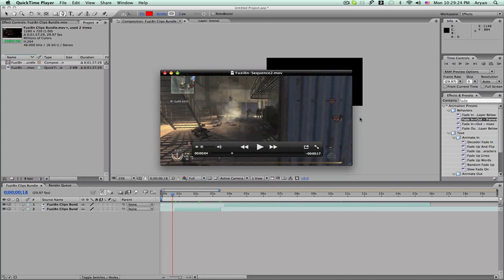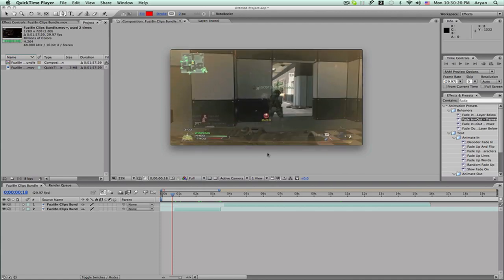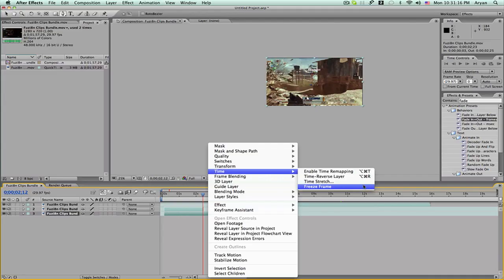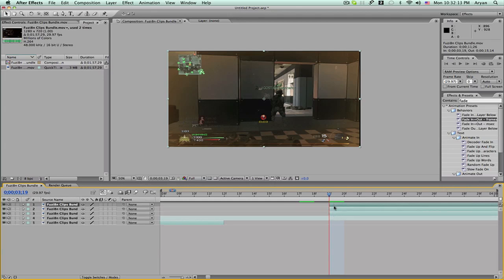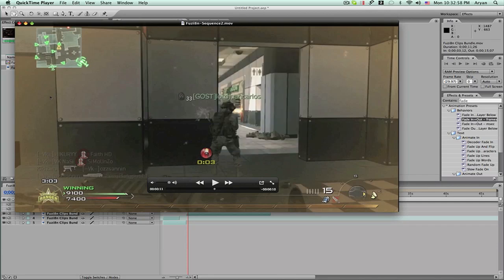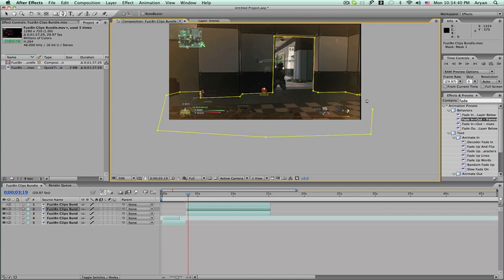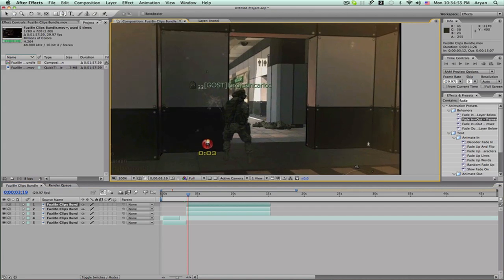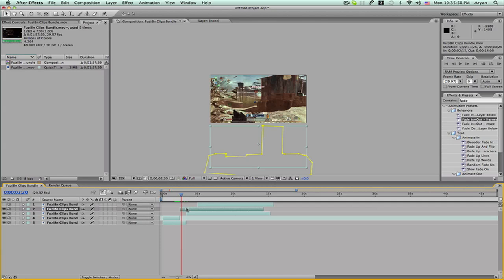How to Make "Puzzle Piece" Transition | After Effects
This is a tutorial on how to make the cool "puzzle piece" transition effect for gameplay montages.